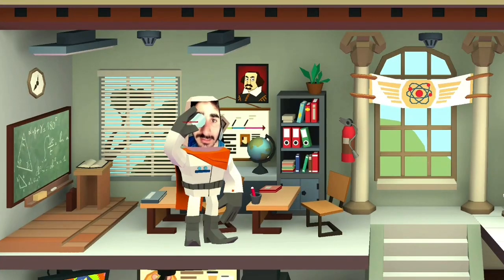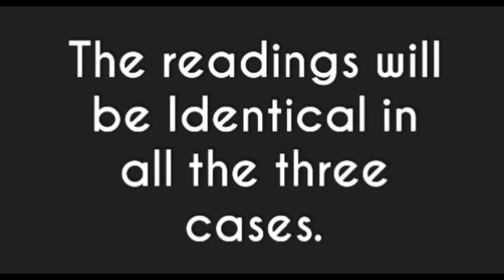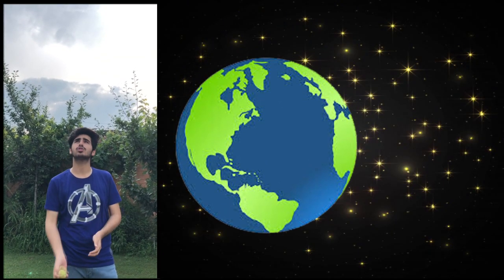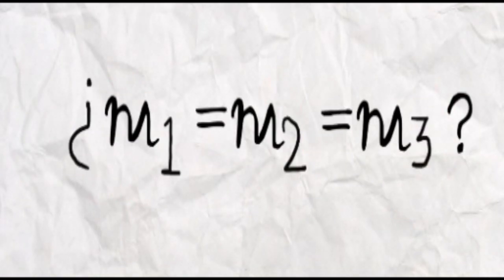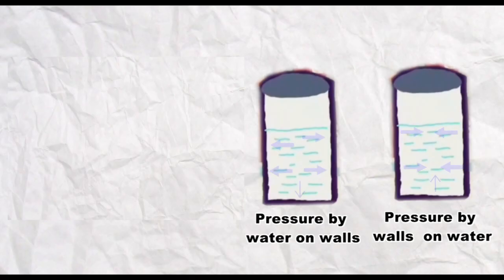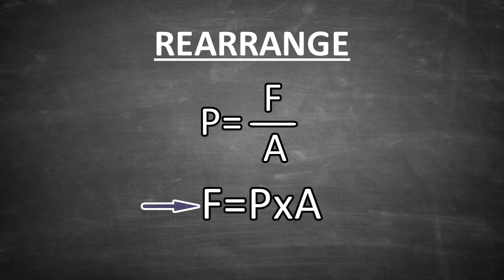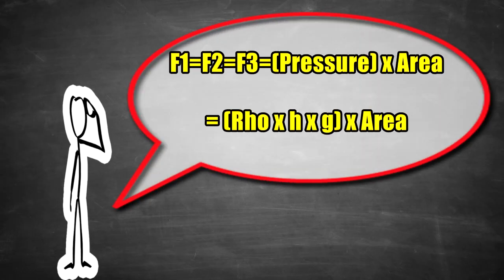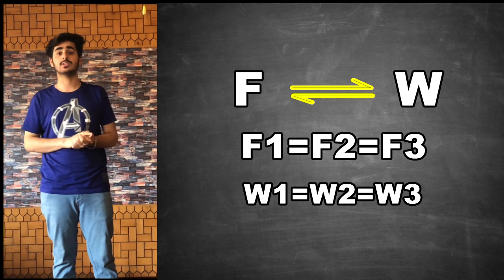Berserk Weighing Scales?!- HYDROSTATIC PARADOX. (2020)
This video tries to simplify the Hydrostatic Paradox. This topic is important in our study of Physics, and the video covers it in a fun yet comprehensive way!